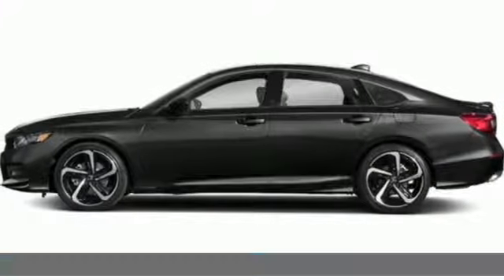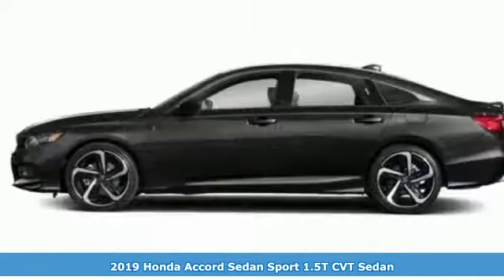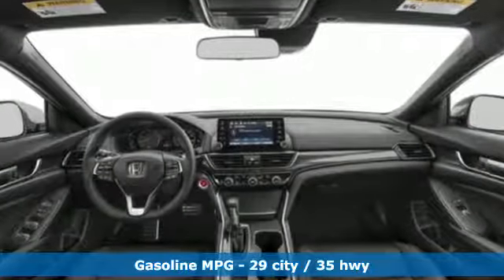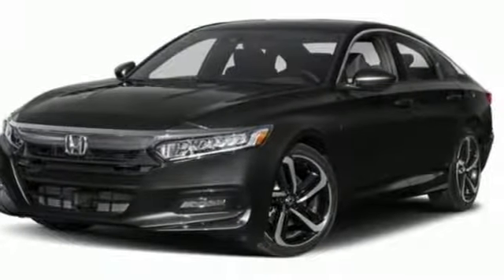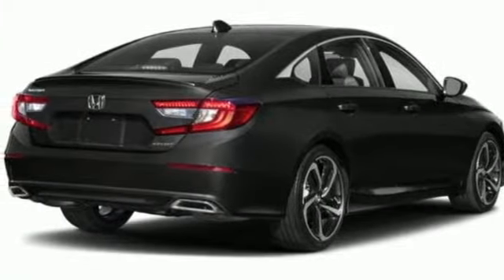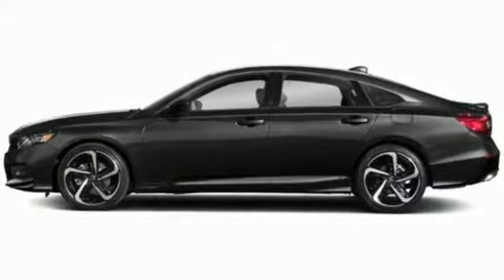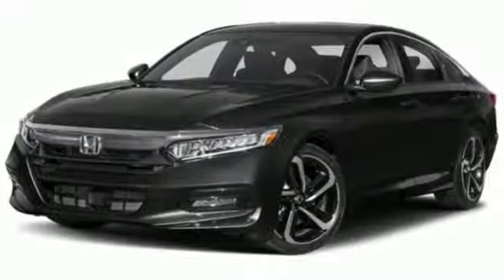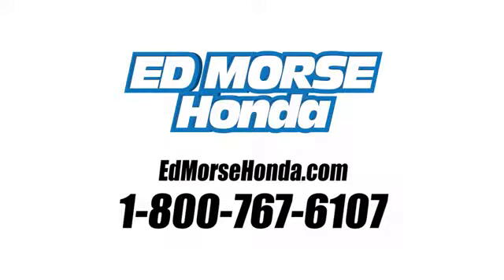New 2019 Honda Accord Sedan West Palm Beach Juno, FL KA131665 - SOLD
Year: 2019
Make: Honda
Model: Accord Sedan
Trim: Sport 1.5T
Engine: 1.5L 4-Cyl Engine
Transmission: Automatic
Color: BK/Crystal
Stock #: KA131665
VIN: 1HGCV1F38KA131665
Contact Ed Morse Honda today for information on dozens of vehicles like this 2019 Honda Accord Sedan Sport 1.5T. This Honda includes: BLACK, CLOTH SEAT TRIM Cloth Seats *Note - For third party subscriptions or services, please contact the dealer for more information.* Save money at the pump with this fuel-sipping Honda Accord Sedan. You've found the one you've been looking for. Your dream car. The look is unmistakably Honda, the smooth contours and cutting-edge technology of this Honda Accord Sedan Sport 1.5T will definitely turn heads.

Address:
3790 West Blue Heron Boulevard